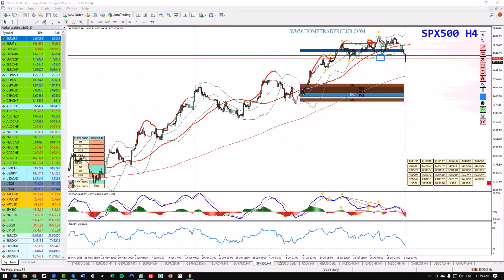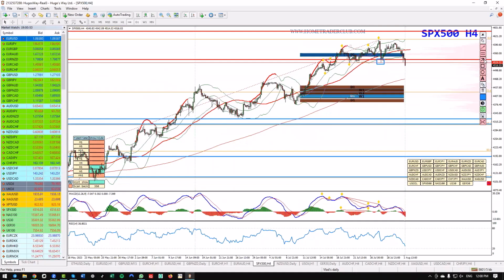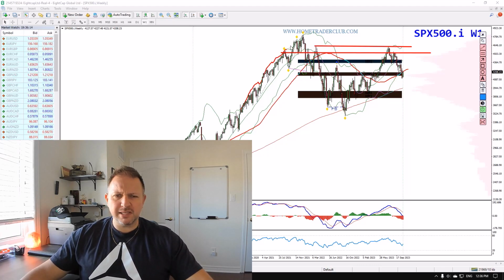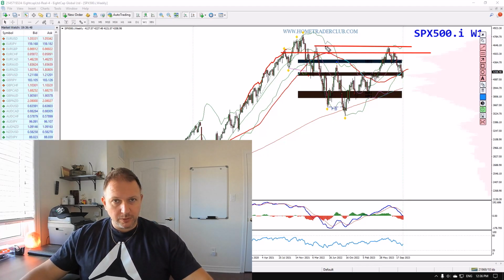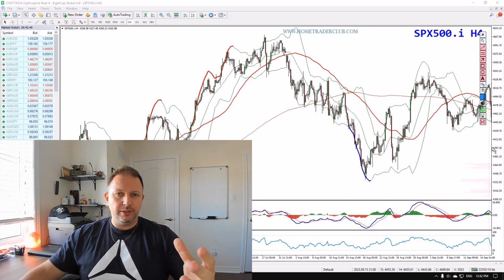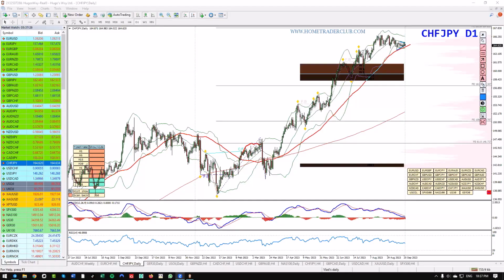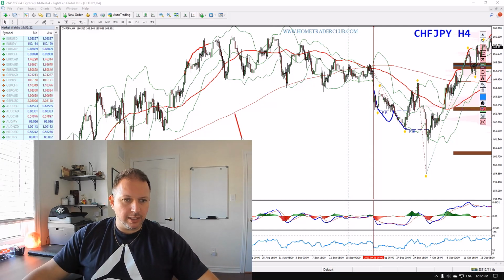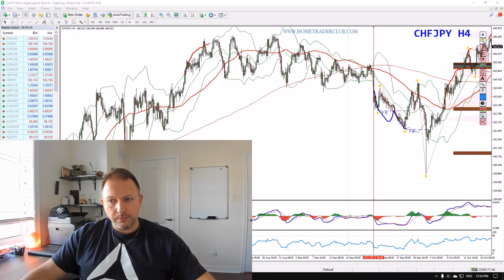My Trading Strategy For HIGH Accuracy Trading FULLY Explained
📈💡 Discover the MIND BLOWING Three Time Frames Forex Strategy: Multi-Time Frame Analysis FULLY Unveiled! 💡📈

This video is presented by Vladimir Ribakov, from Home Trader Club -

** Not for US, UK, or AU traders!

You've probably heard and seen it all already – countless Forex strategies claiming to be the one-size-fits-all solution. But here's the real scoop: the BEST strategy is rooted in a fundamental approach - and for me, it all starts and ends with the Multi-Time Frame Analysis. 📊🔍

In this video, we'll delve into the world of multi-timeframe analysis and shed light on why analyzing the charts is your compass to success in the Forex market. 🌐📉

🔍 The Power of Chart Analysis: We'll start by emphasizing the significance of chart analysis in general, BUT, with a special touch on the importance of finding and defining key trading levels. Why? Simply because the best trading opportunities and the best trades happen around key trading levels, where buyers and sellers proved to have interest 🏄‍♂️🌊

🔄 The market trend structure and the reversal trend signs: Get ready to learn about two classical signs that will help you to know where and when the trend ends, and when a new one is likely to begin. We will see how with simple steps you will find the highest-accuracy trading opportunities that will provide fantastic risk-reward ratio returns

💼 The Risk-Reward Equation: We can't stress this enough – risk management is the backbone of successful trading. We'll reveal why calculating risk-reward ratios is your lifeline in choosing trades wisely, safeguarding your capital, and optimizing your profit potential. 🎯💹

And the cherry on top of this cake -

I'll present you real trading examples, as they were presented to Home Traders Club members in real-time, my full trading decisions based on my multi-timeframe analysis concept and you will see how I choose and execute my trades based on my trading strategies, step by step.

By the end of this video, you'll have a solid understanding of why multi-timeframe analysis is your compass in navigating the Forex market. You'll be equipped with the knowledge to identify trends, waves, and optimal entry points, all while managing your risk effectively. 🧭💪